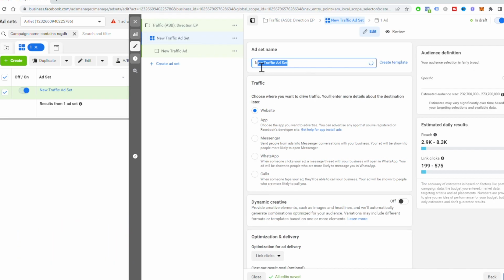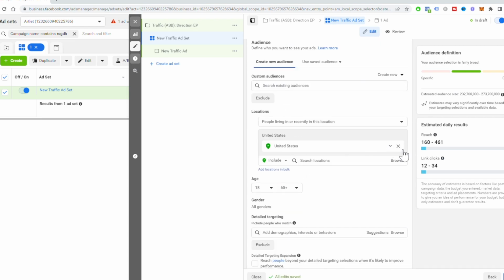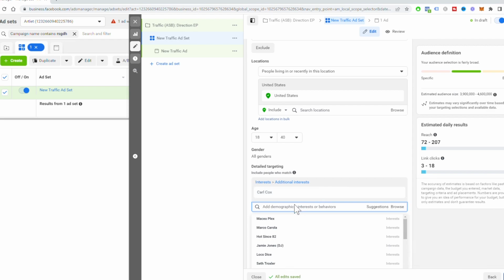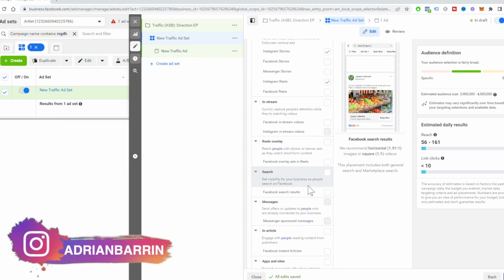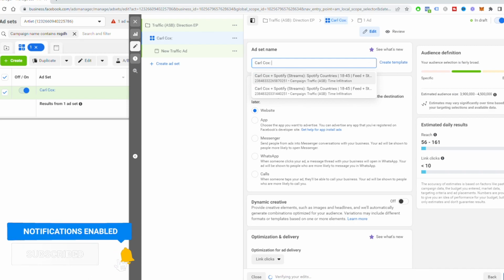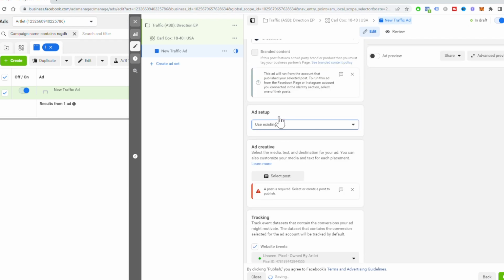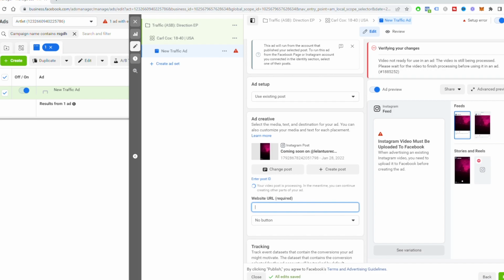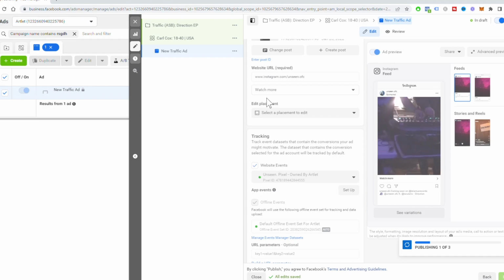$1 a day ads to grow your music + instagram followers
Now you have no excuse for not running ads. In this video, I share with you in 10 minutes how simple and affordable it is to run ads directly from your smartphone.

✅  The #1 Music Marketing Course on the planet! Check it out.

VIDEO DETAILS
CHAPTERS:
00:00 Intro

VIDEO EQUIPMENT LINKS
Shure MV7 USB Podcast Microphone
Rode VideoMicPro
Adam Audio Professional T-Series T5V
MOUNTDOG Softbox Lighting Kit
Focusrite Scarlett Solo (3rd Gen) USB Audio Interface
Sony Alpha a6300
Sony Alpha a6500 Mirrorless
Tamron 17-28mm f/2.8 Di III RXD

Subject Line: Feature Me!